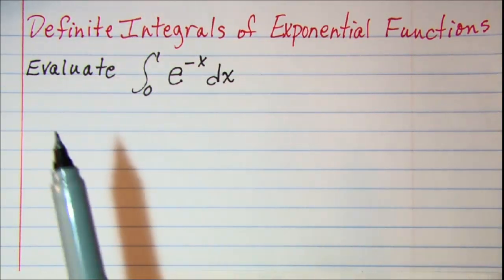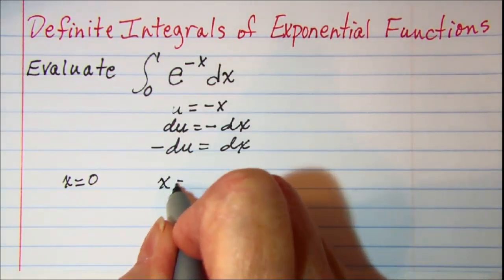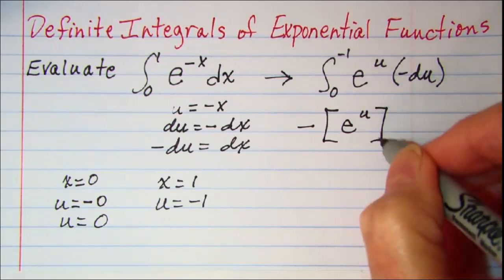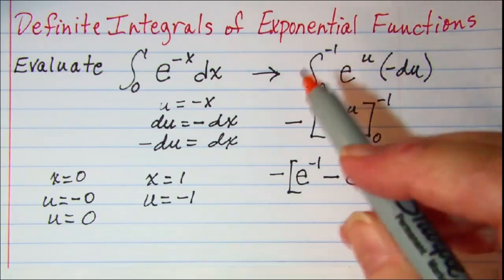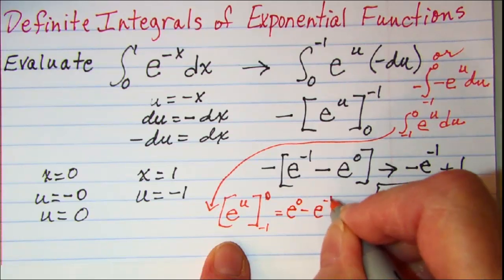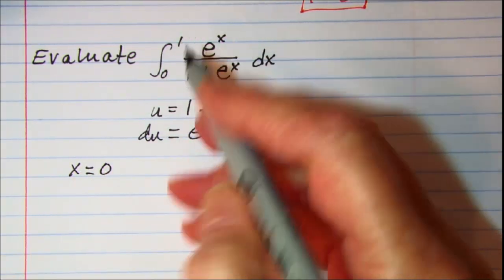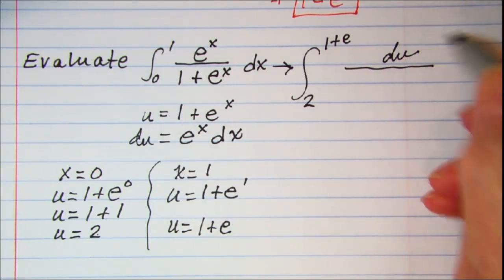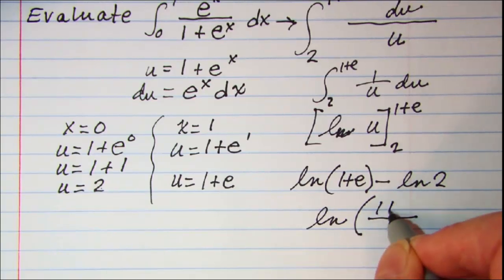Definite Integrals of Exponential Functions